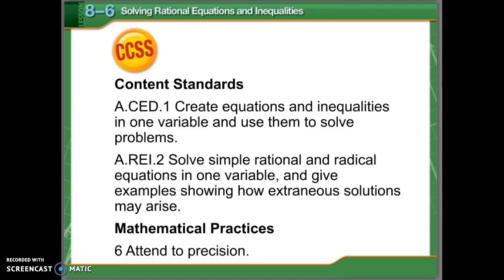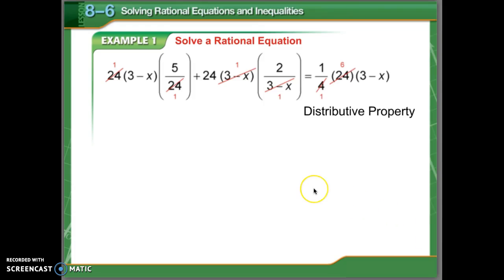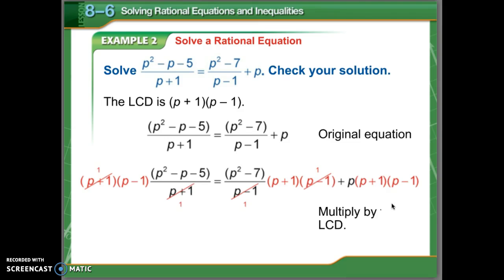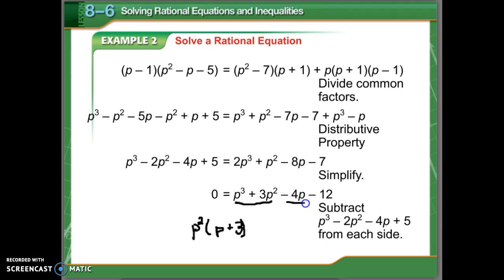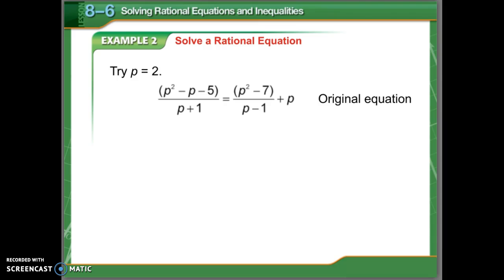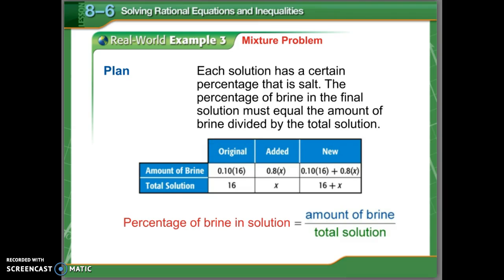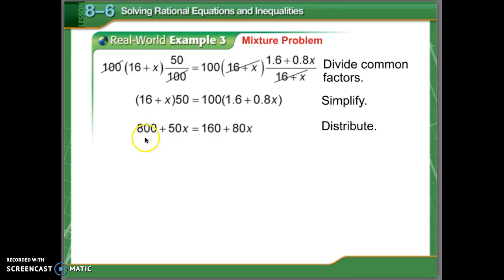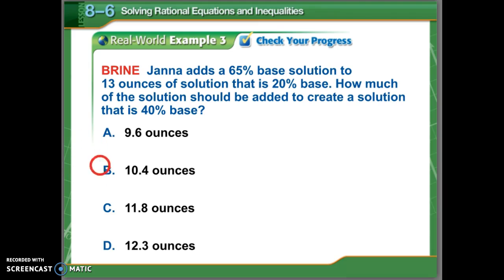Unit 2, Lesson 10, Examples 1-3